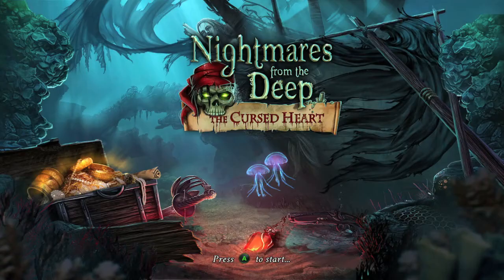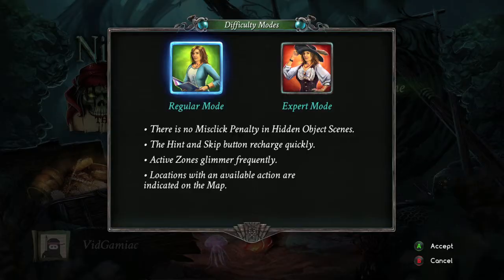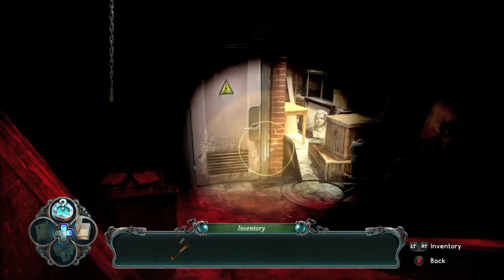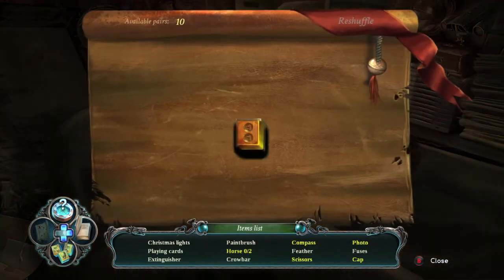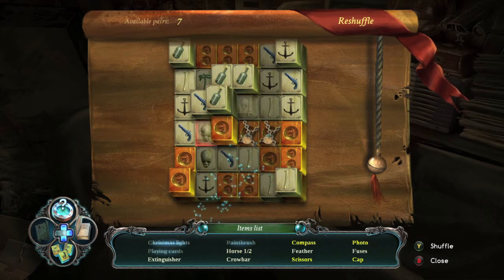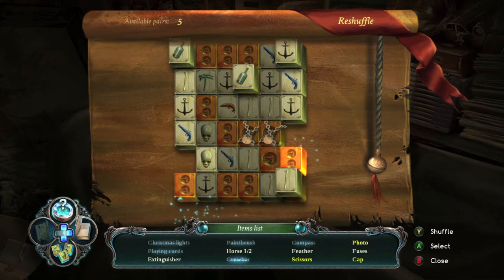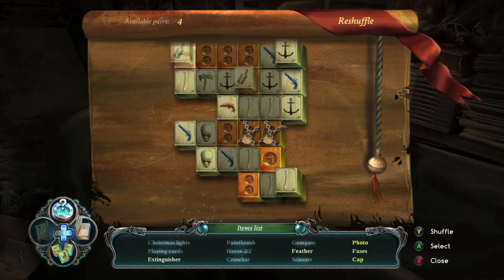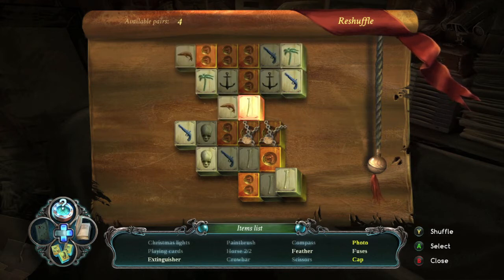Nightmares from the Deep: The Cursed Heart - Tile time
Tile time - Finish a game of Mah-jong in less than 1 minute.